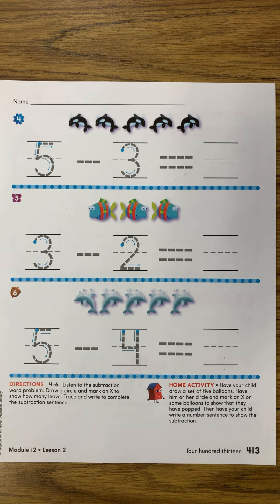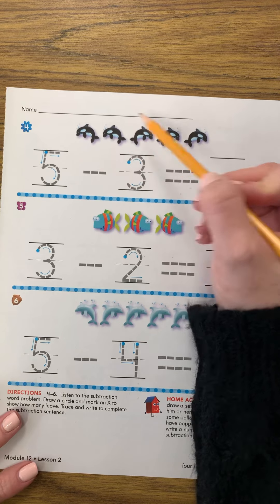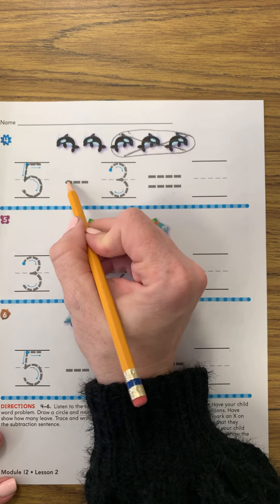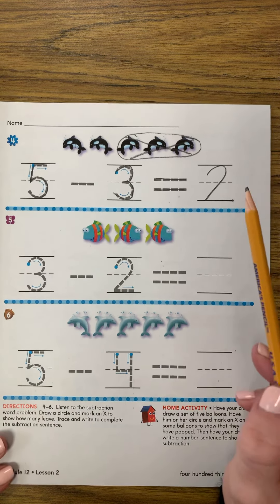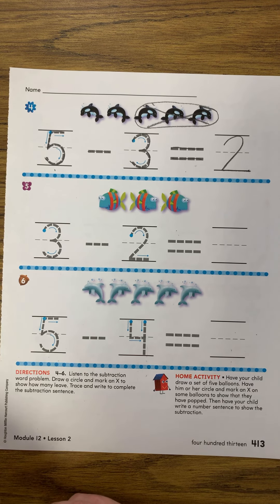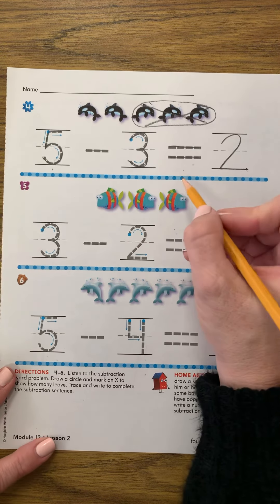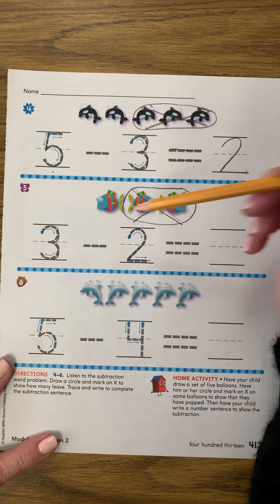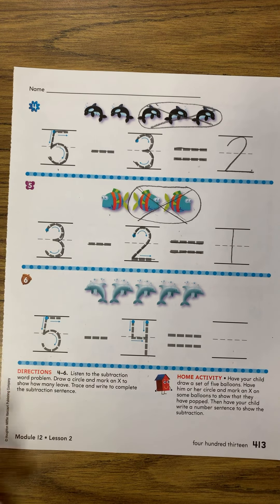12.2 Write Subtraction